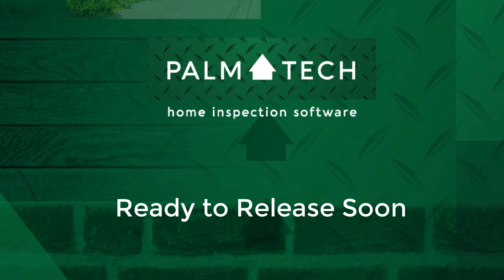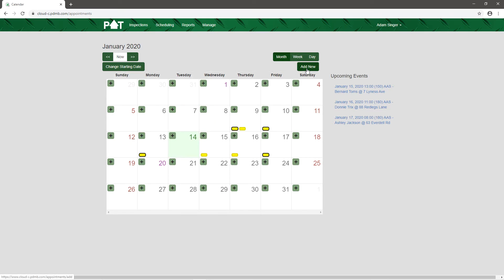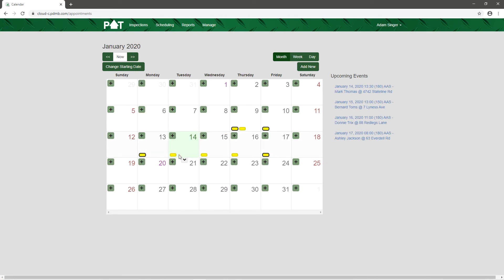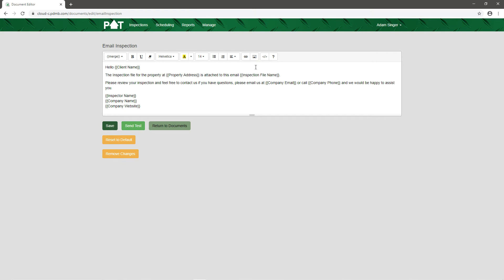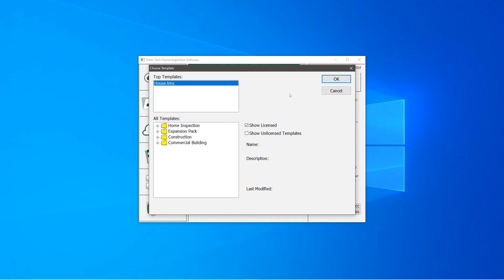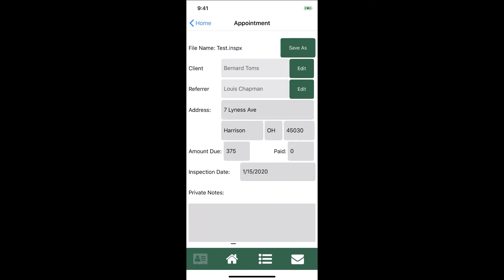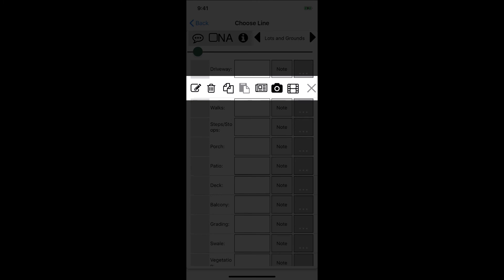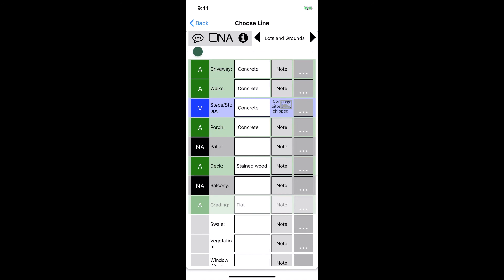Palm-Tech Version 9 First Look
This video gives a first look at what is new in Version 9 of Palm-Tech Home Inspection Software.